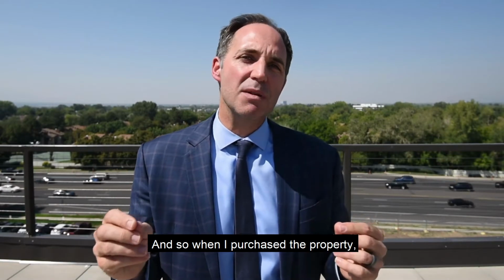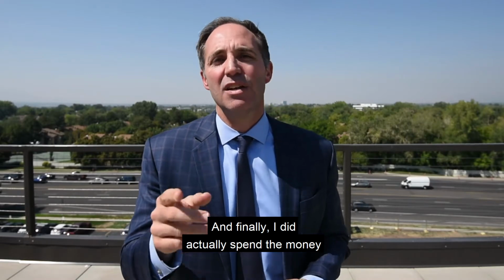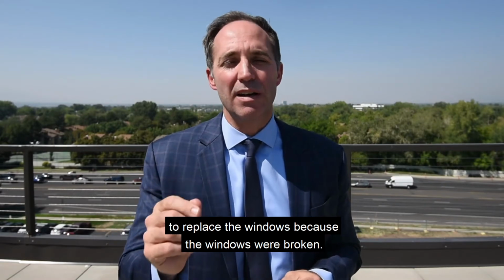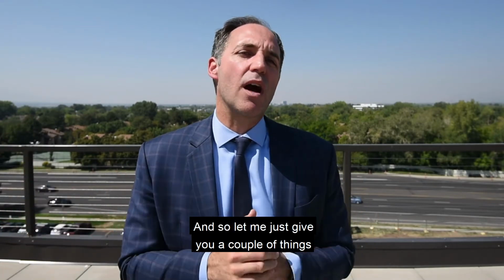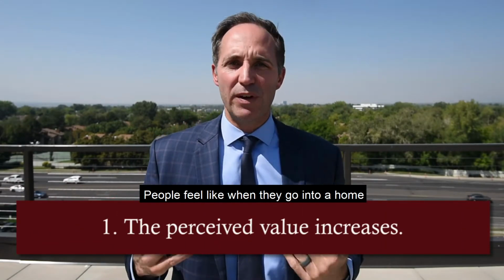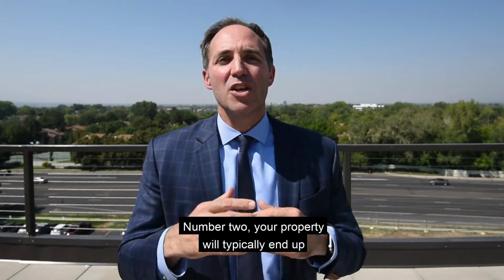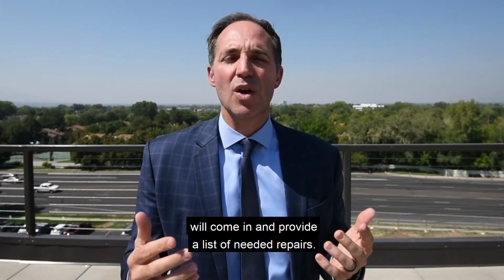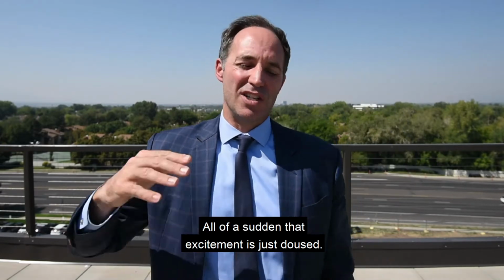Small Repairs Make All the Difference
Are you looking to sell your home? Don’t sweat the big renovations; instead, I want to tell you why small repairs make all the difference when selling your home. It all comes down to how you market your home. For example, fixing the small stuff makes your home look like a blank canvas that buyers love.

Selling your Salt Lake City home?

Buying a Salt Lake City home?

Would you like to come work with us on our team? Apply now:

Justin Udy
Justin Udy & Team Real Estate
Century 21 Everest Realty Group
6925 S. Union Park Center Suite 200
Midvale, Utah 84047